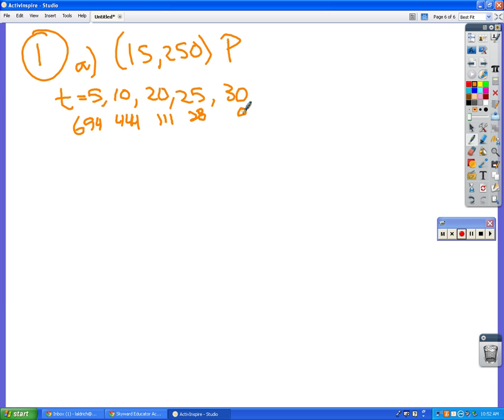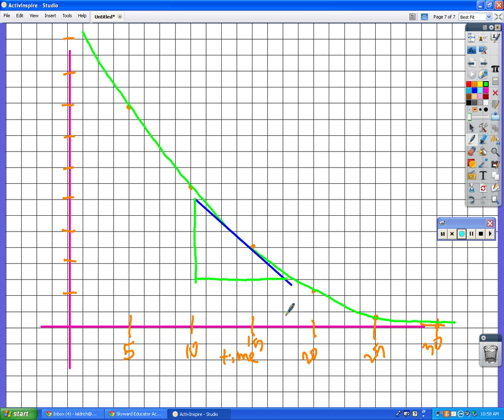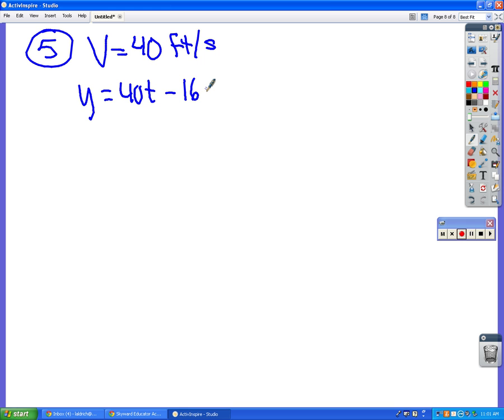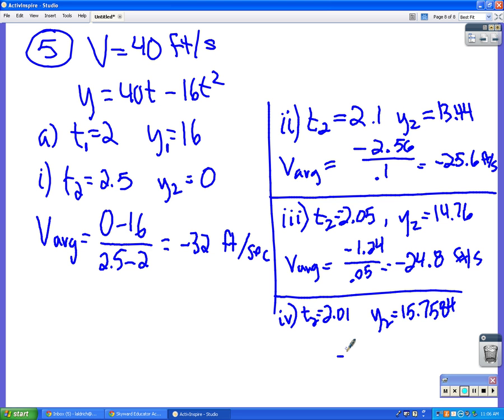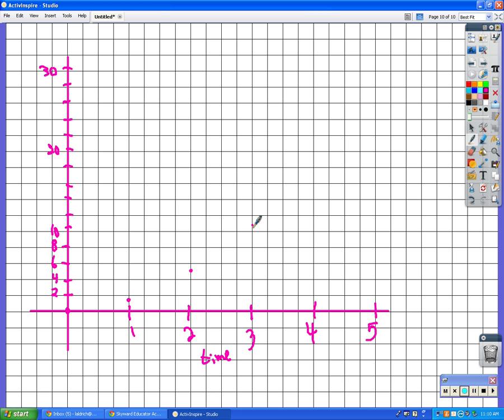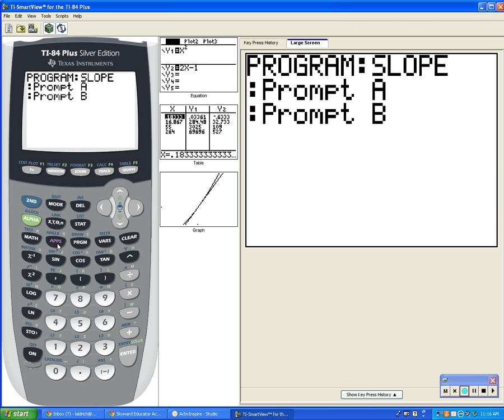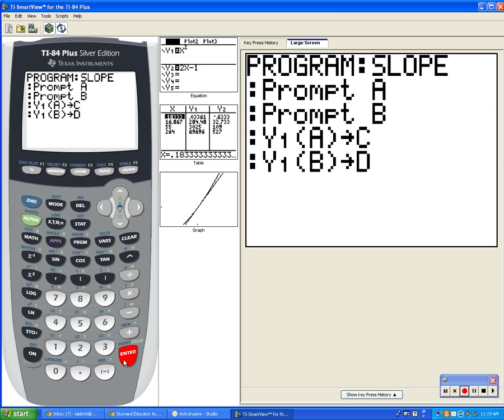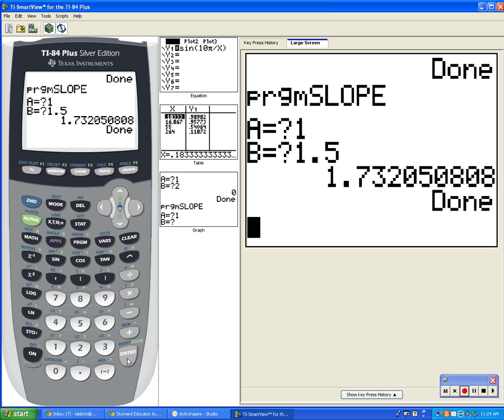wednesday september 11th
Answers to questions from Stewart Calculus section 2.1